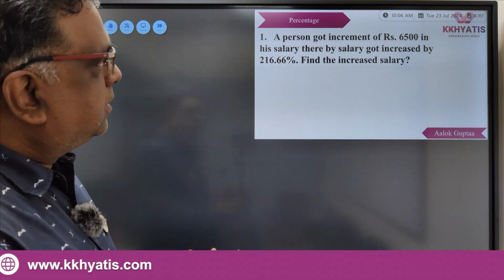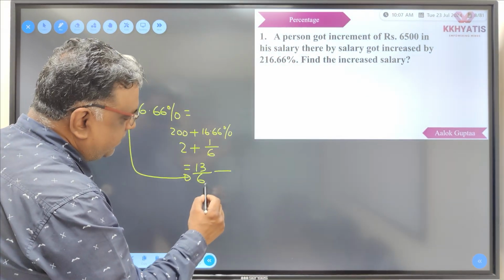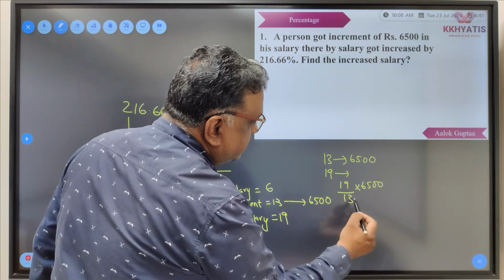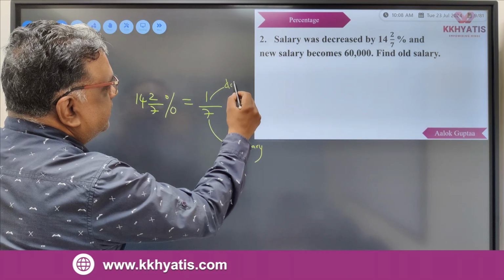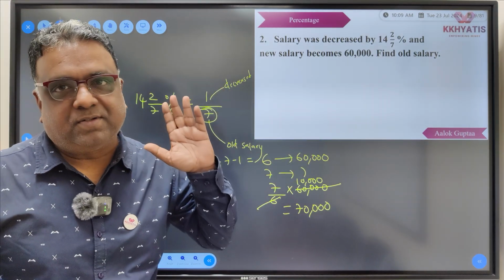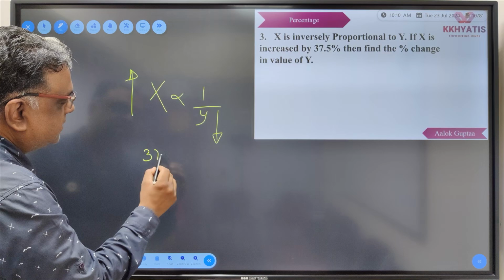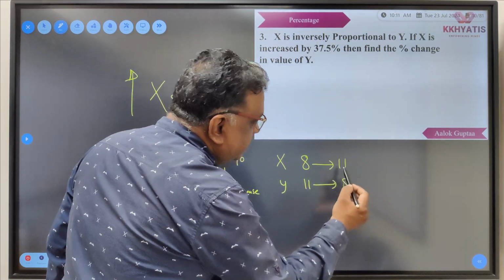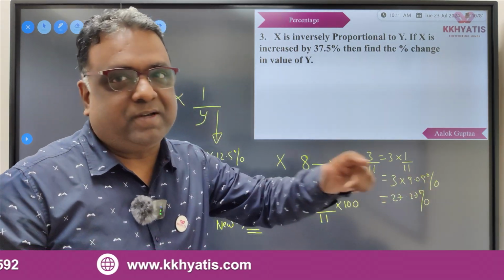Concept 01: Mastering Percentage Calculations - Increase & Decrease in % - Part 01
In this video, Aalok Guptaa, the Maths Wizard, takes you through the fundamental concept of percentages, focusing on questions related to the increase and decrease in percentages and overall percentage change. Whether you're preparing for competitive exams like GMAT, CAT, NMAT, SNAP, or XLAT, this detailed explanation will help you master the calculations and strategies required to tackle these problems efficiently. Don't forget to watch till the end and practice the sample questions provided to enhance your understanding.

**Key Takeaways:**
- Understanding percentage increase and decrease
- Calculating percentage change